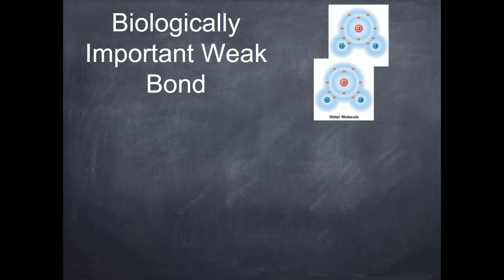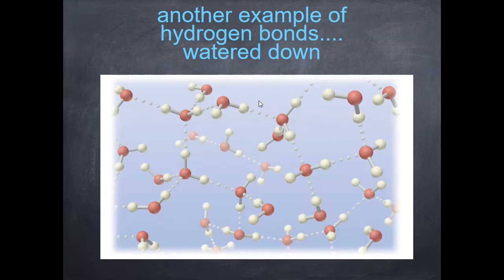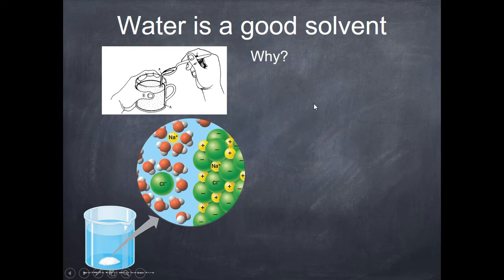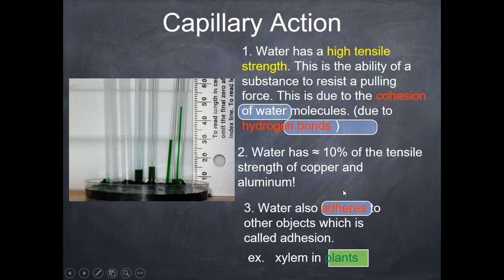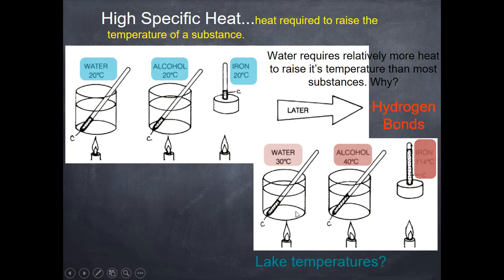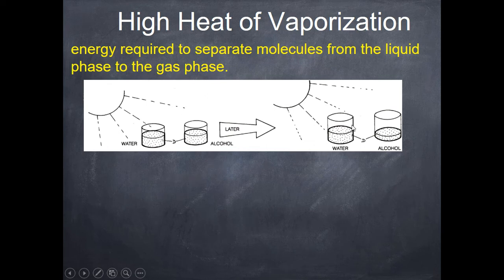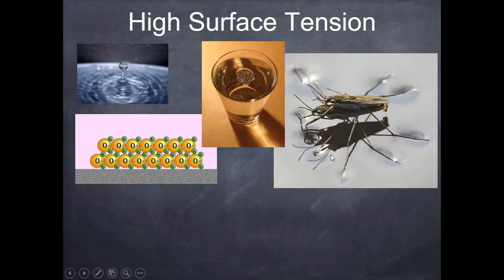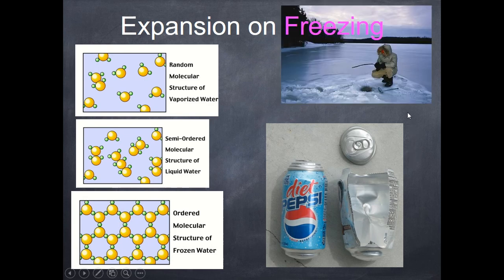2020-21 Properties of Water Notes